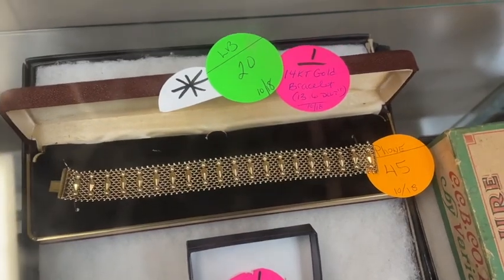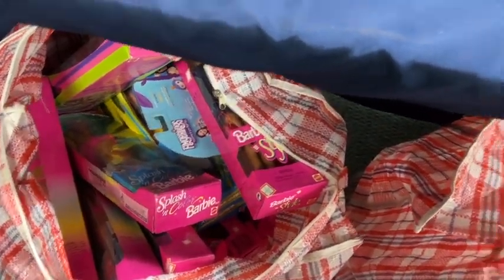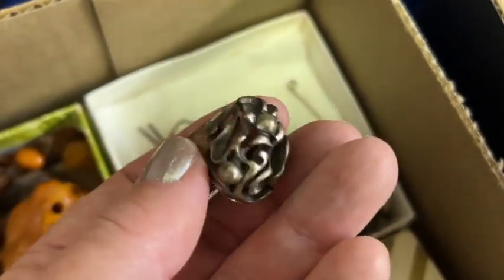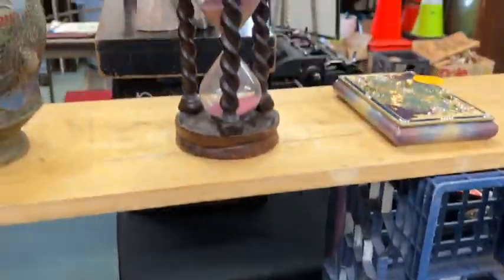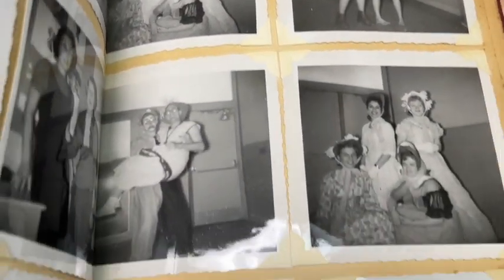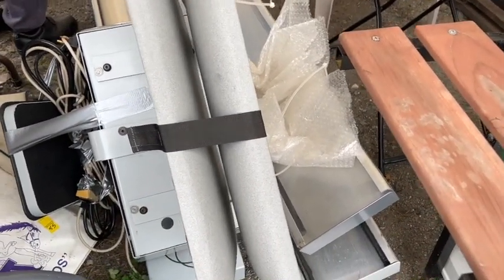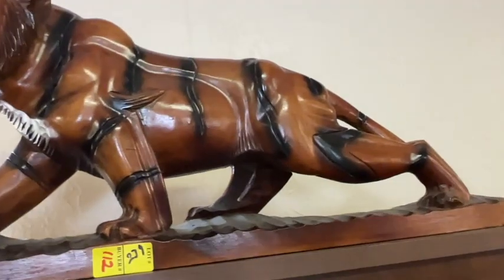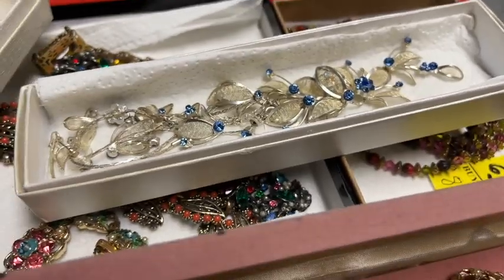RIDE ALONG with Me to TWO AUCTIONS to Source Vintage Jewelry & More for eBay